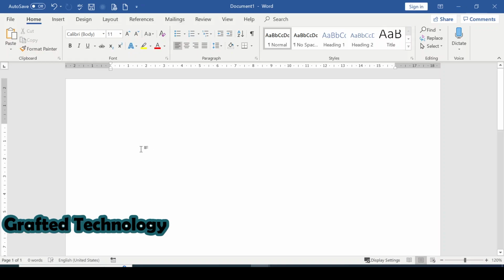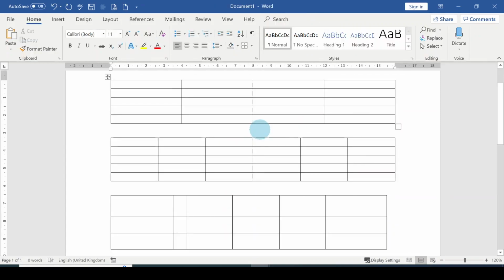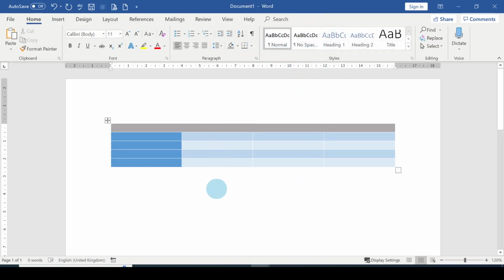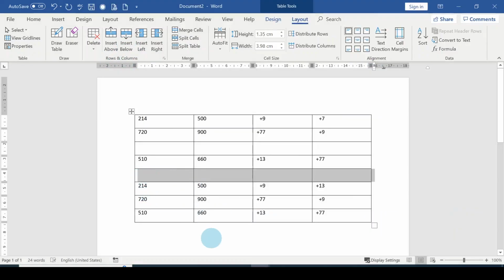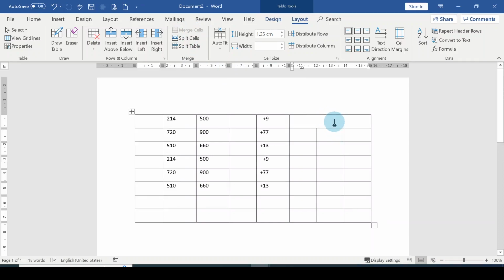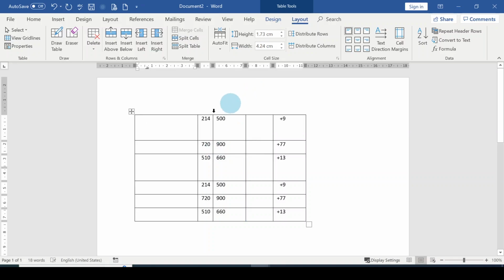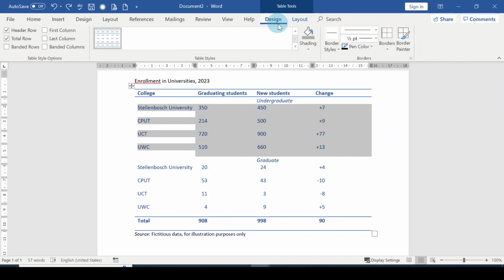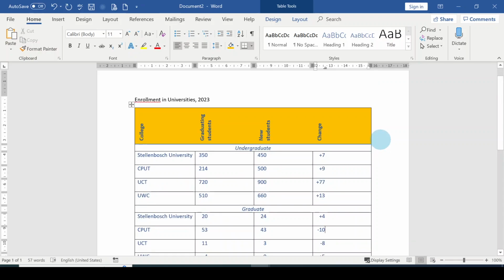How to Insert, Draw and Design a Table in Microsoft Word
In this video, you will see four ways to insert tables in Microsoft Word. These methods include inserting a table by clicking the button, drawing a table, and inserting a quick table.

Tables are an essential part of writing documents, and knowing how to insert them efficiently is a key part of success as a writer. In this video, you will see how to use four different methods for inserting tables in Microsoft Word, so you can get the job done quickly and easily!